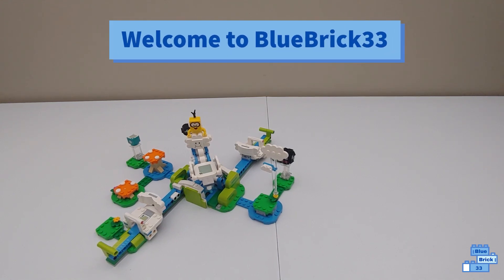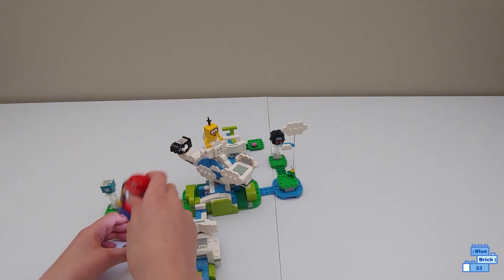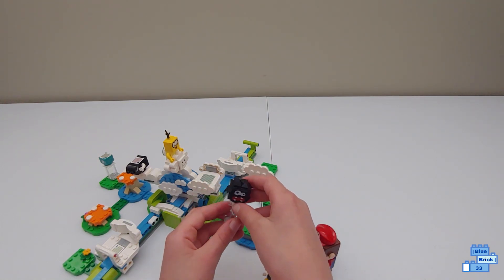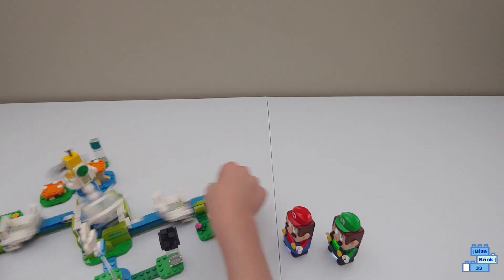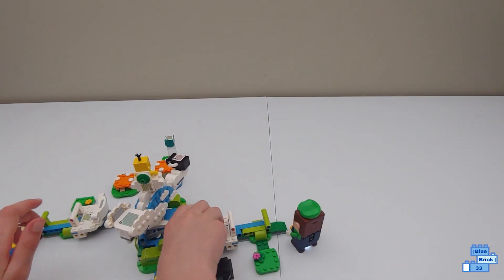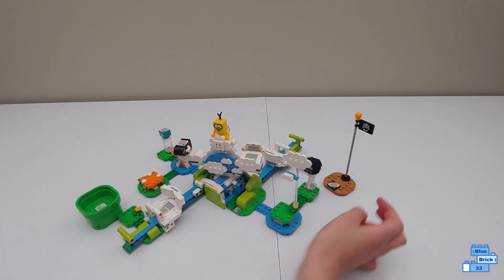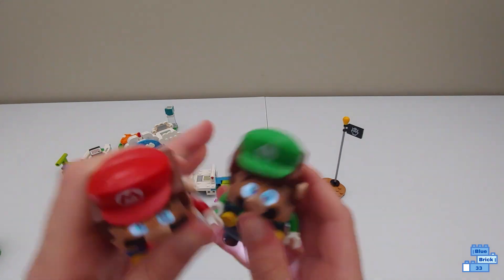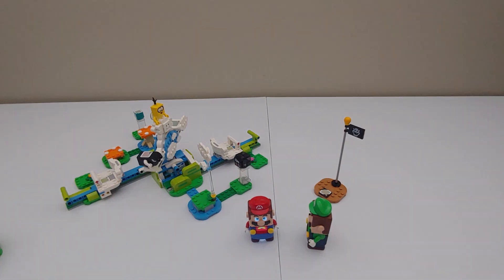LEGO Super Mario Lakitu Sky World Expansion Set Review! (71389)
In this video, I'll review the LEGO Super Mario Lakitu Sky World Expansion Set 71389.

This set includes 3 Super Mario enemy characters – Lakitu, Bullet Bill and a Fuzzy, plus a Time Block that grants an extra 30 seconds to complete the course.  There is also a spinning cloud platform, which is spun around by players sliding LEGO Mario and/or LEGO® Luigi on the cloud sliders.

To build the LEGO Super Mario sets, you'll also need the free app from the Google Play Store or Apple App Store.  Watch my tour of the LEGO Super Mario app